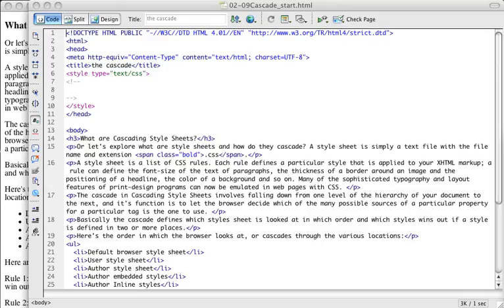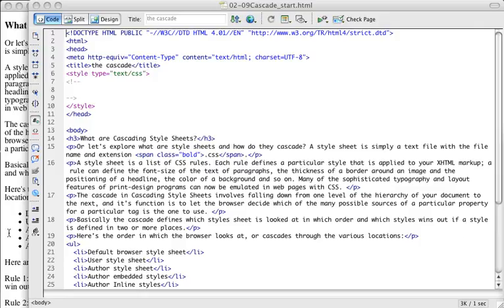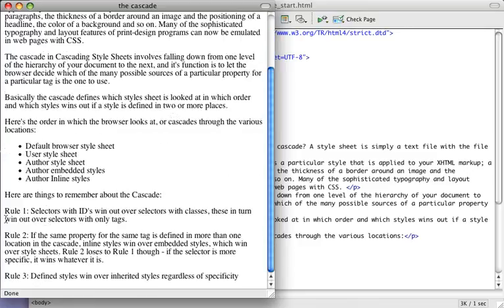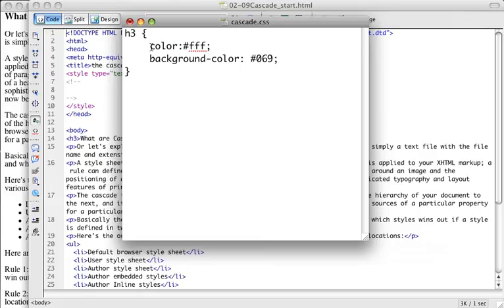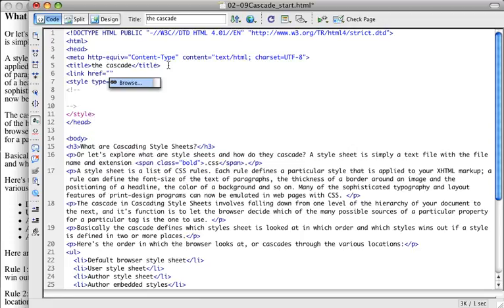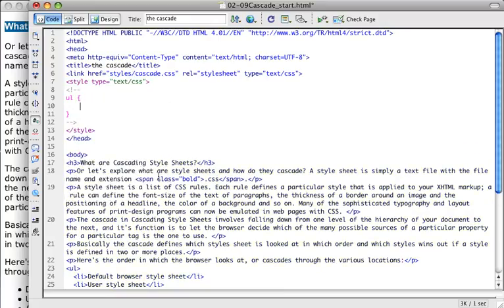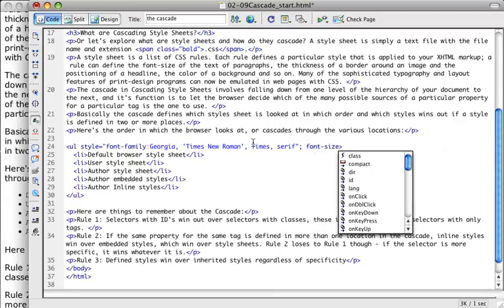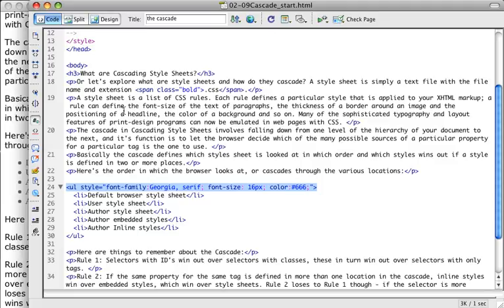{Web-D 28} The Cascade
the CSS cascade explained